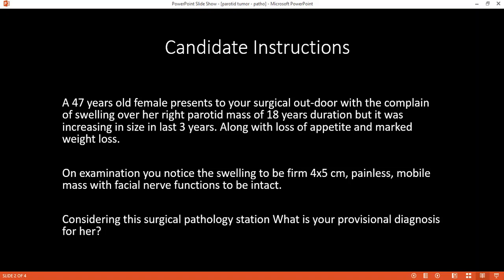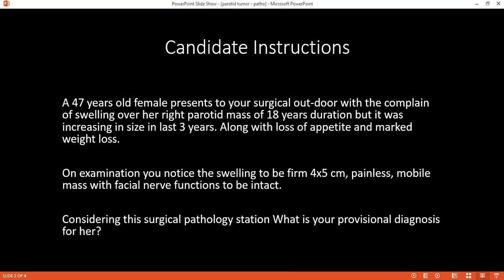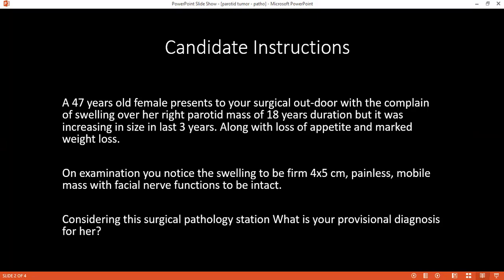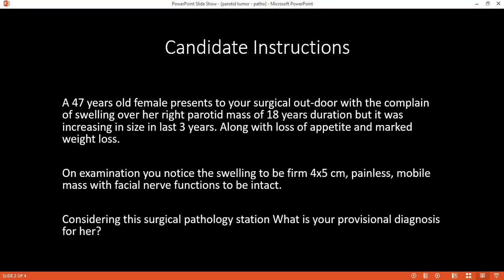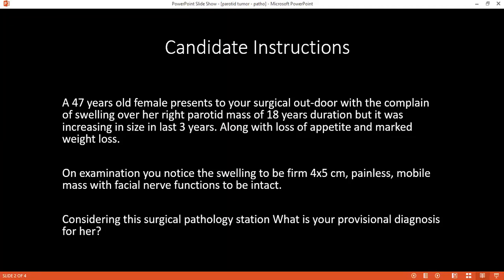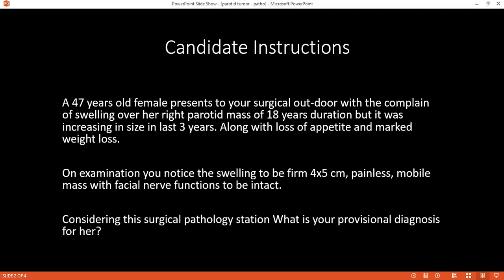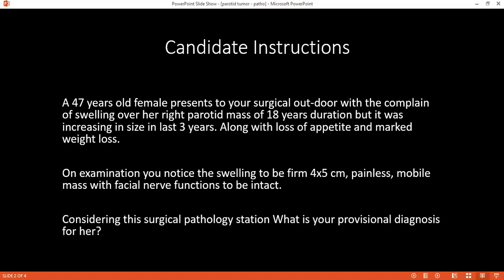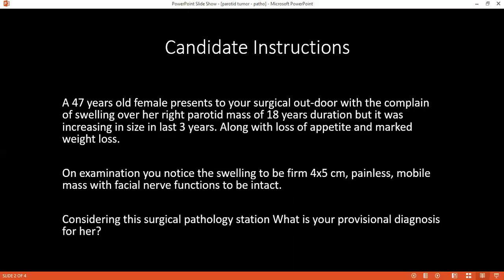SURGICAL PATHOLOGY STATION OF PAROTID TUMOR